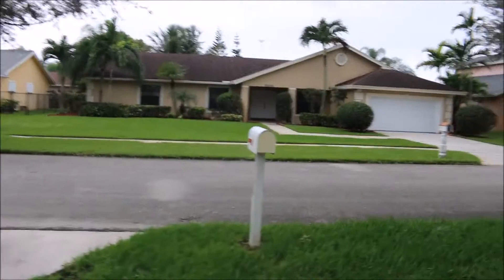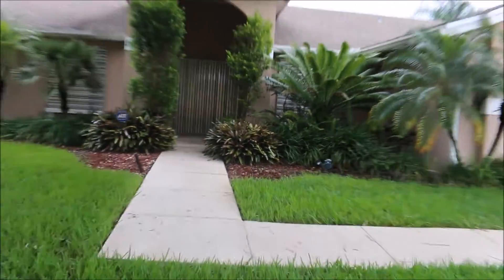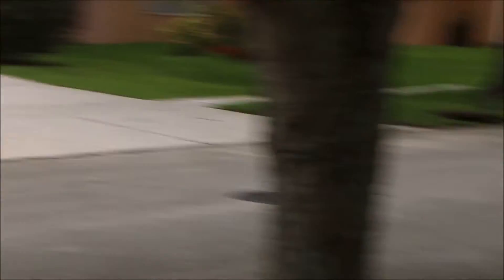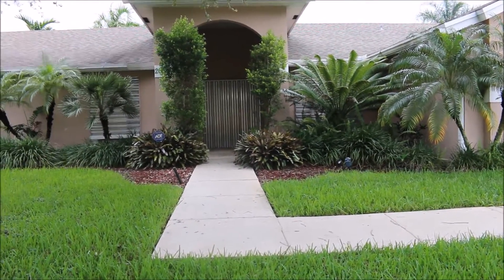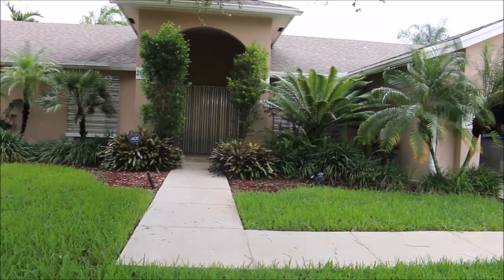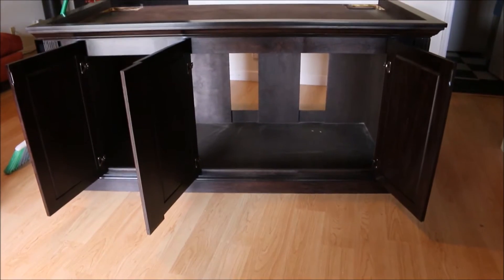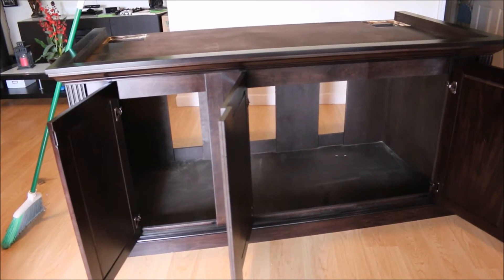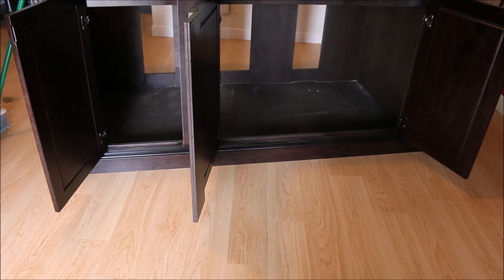"King Leonidas" The Reef Tank | Episode 2 | Hurricane Matthew & Working on Stand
On episode 2 for this 300g Deep Dimension S.P.S. Dominated Reef in beautiful Pembroke Pines, Florida. I wanted to talk about preparing for a hurricane and some of the methods I use to do it. My idea of what the holes in the stand should be and the wall prep prior to tank placement.